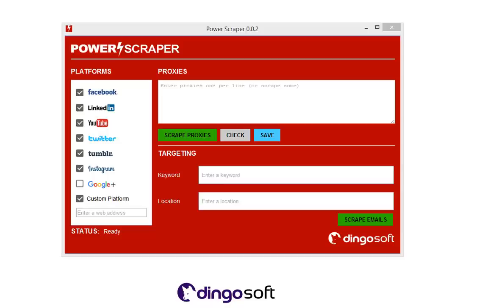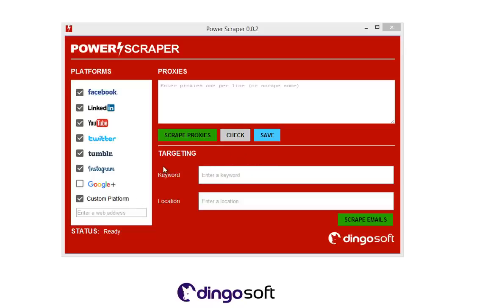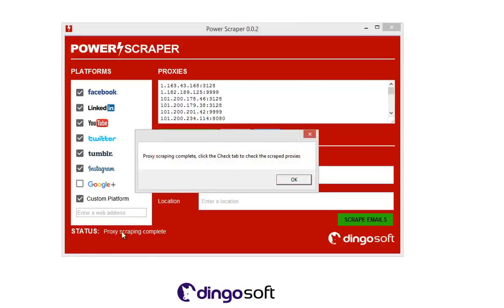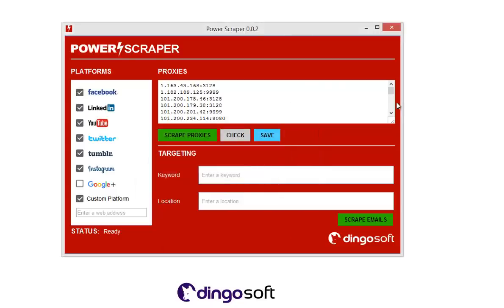Power Scraper review demo-- Power Scraper FREE bonus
Power Scraper review - EXCLUSIVE bonus of Power Scraper. Review in Detail of Power Scraper and Premium BONUSES of Power Scraper
Power Scraper is a piece of software that scrapes emails from social media that you can sell stuff to and make tons of cash! With Power Scraper, you can instantly and automatically scrape tens of thousands of targeted emails from social media and use those to sell ANYTHING...
Power Scraper demo
Power Scraper demo review
Power Scraper huge discount